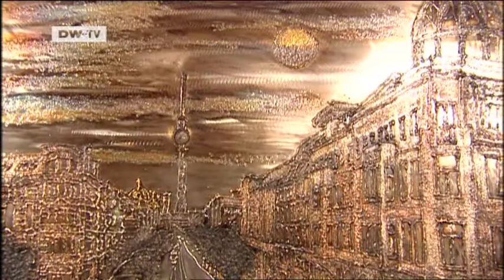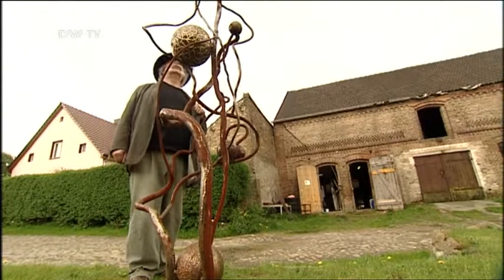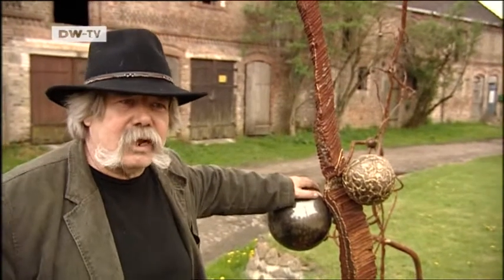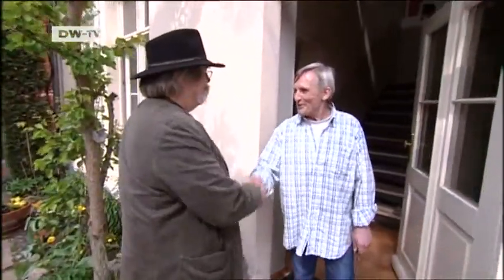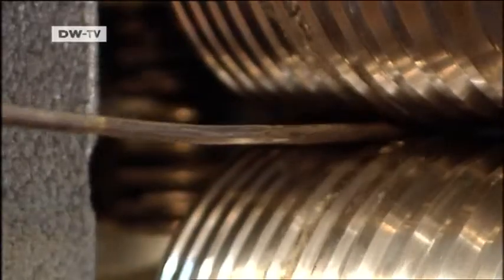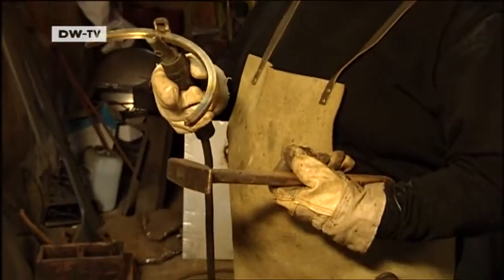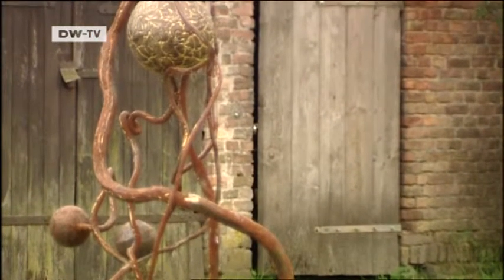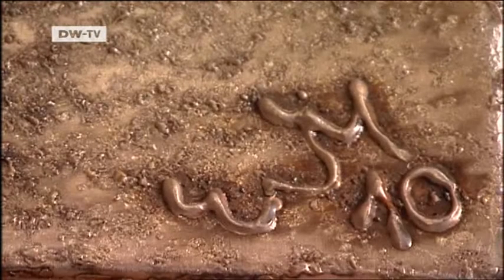Joachim Matz-The man who paints with metals on steel